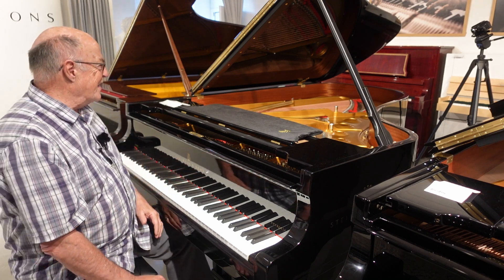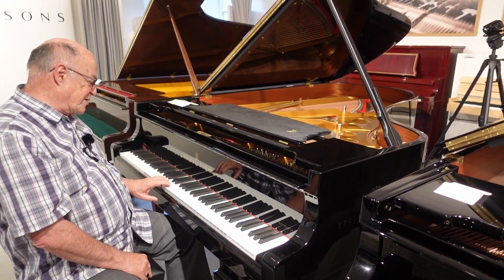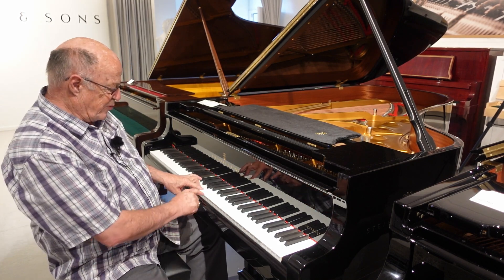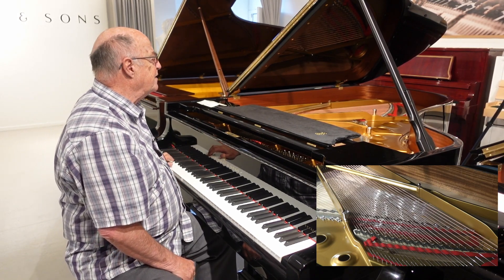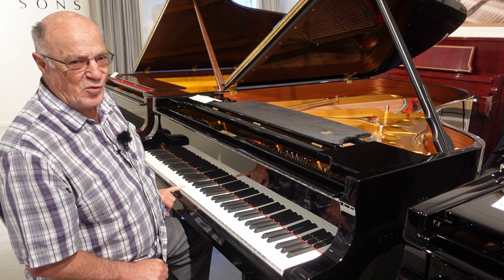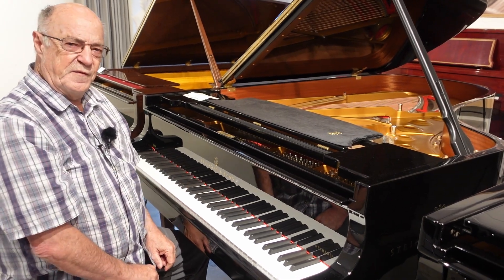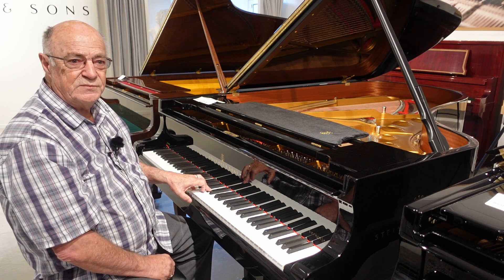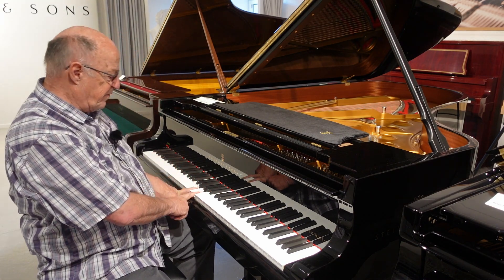Antenna Tuning ----Shorter or Longer ??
How to decide on what to do when tuning an Antenna.
Do i need to shorten it or lengthen it to get it onto Resonance?
Let a Piano tell the story.

Thank you Mr John Eady of LEWIS EADY for allowing me to play around with his $365,000 Grand Piano.